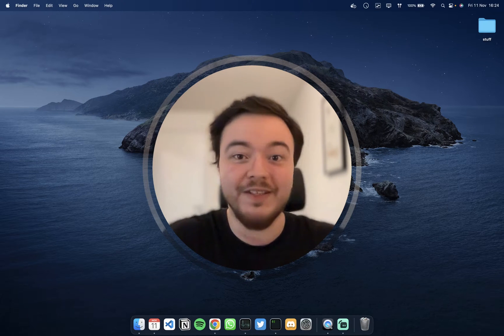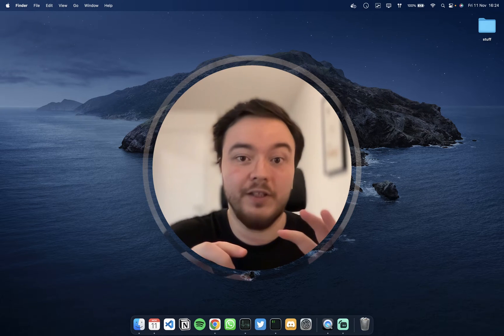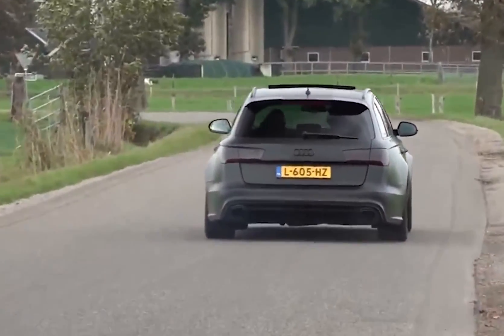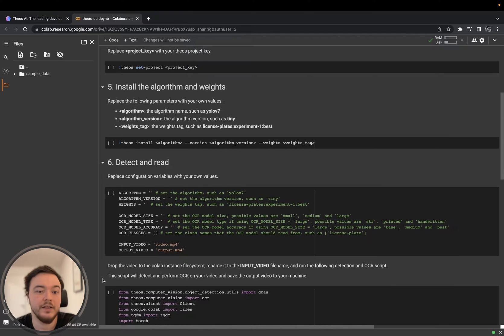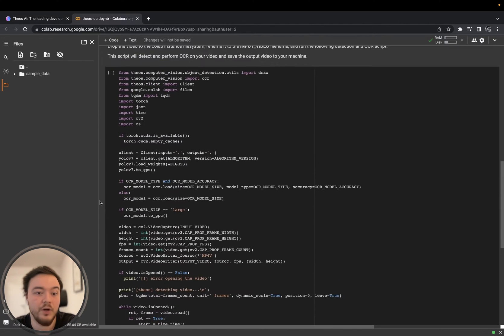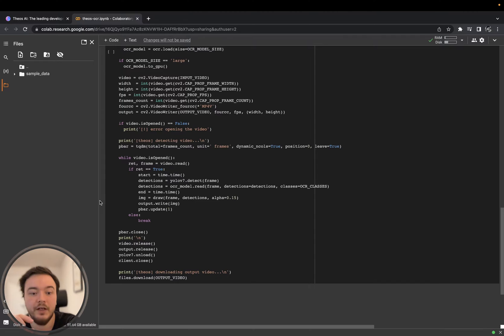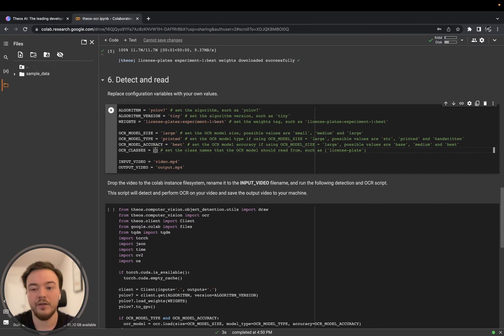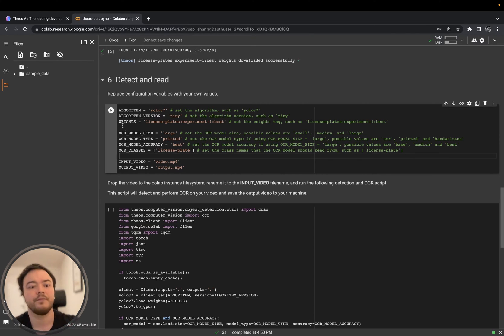Real-time License Plate Recognition with YOLOv7 + OCR in Google Colab GPU | ANPR/ALPR Tutorial 2023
Join the Co-founder and CEO of Abud AI, as he demonstrates how to perform real-time license plate recognition using YOLO v7 and OCR. This tutorial will guide you through setting up your environment, using Google Colab, and performing object detection on license plates in a near real-time scenario.

*Chapters*:
00:00 - Introduction
00:07 - Overview of Object Detection with YOLO v7
01:02 - Setting Up the License Plate Recognition Model
02:02 - Google Colab Notebook Walkthrough
03:08 - Implementing OCR on Detected License Plates
07:00 - Running the Complete Model and Testing
10:52 - Final Results and Downloading the Output Video
14:38 - Conclusion and Further Resources